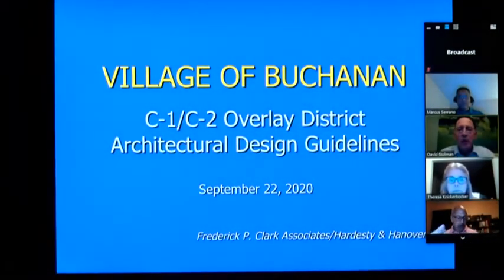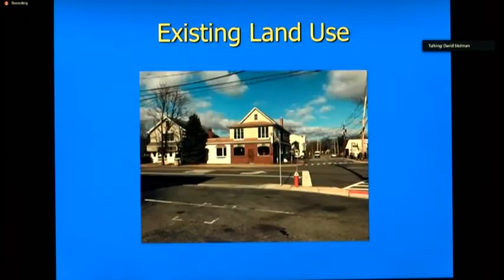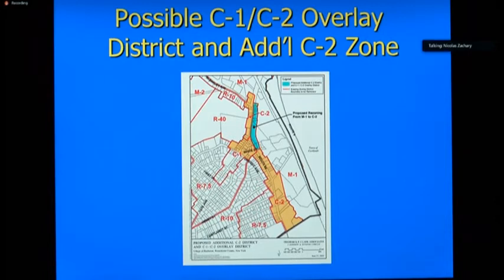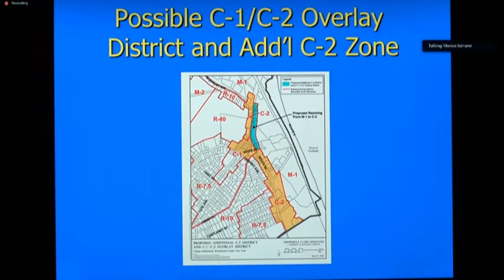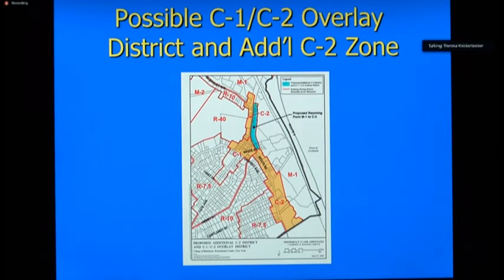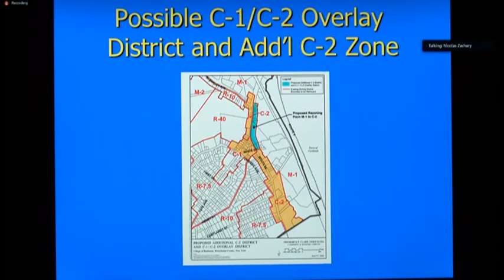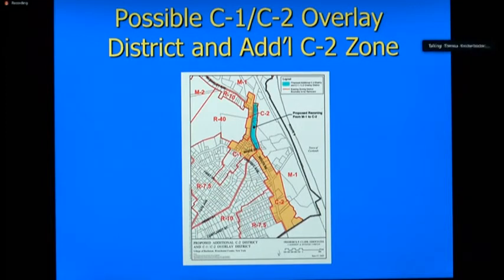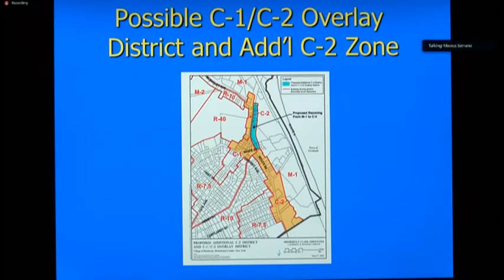Village of Buchanan Workshop Meeting 9-22-20